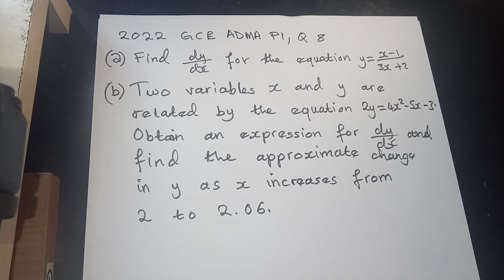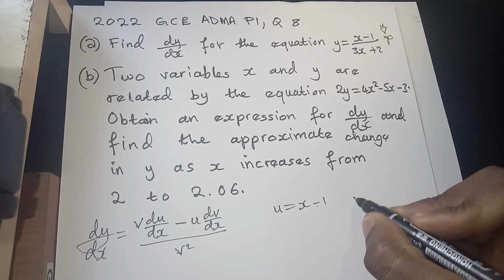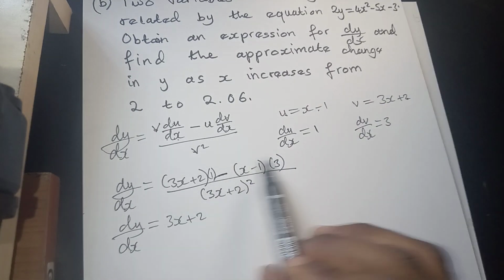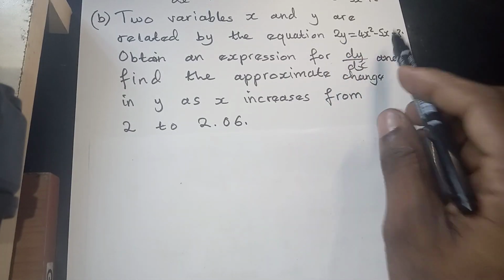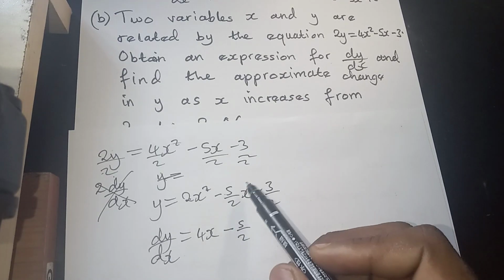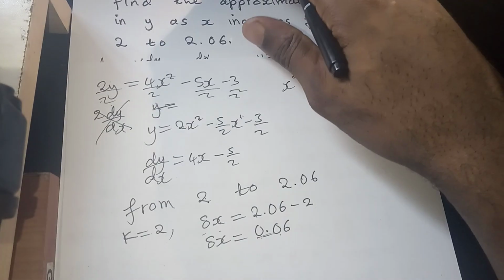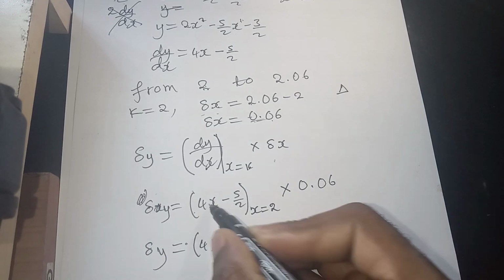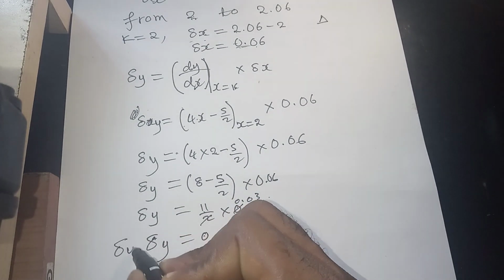Calculus Quotient rule and small increments (2022 GCE ADMA P1, Question 8)